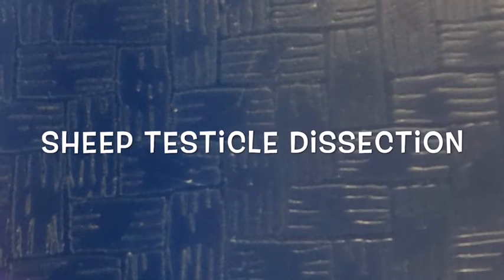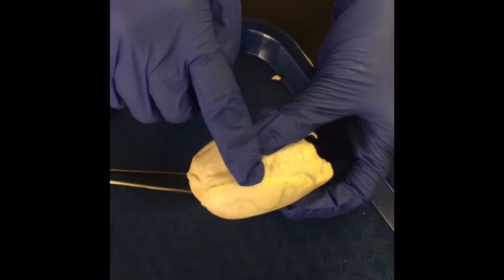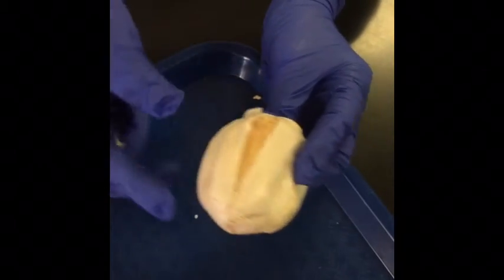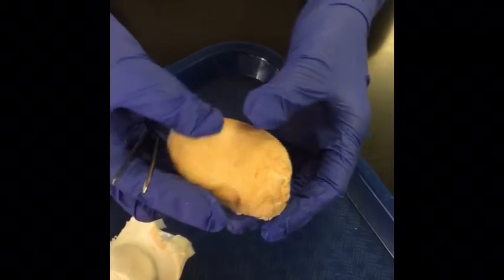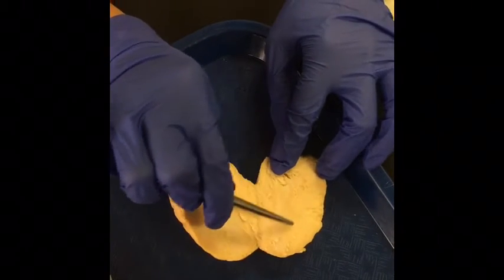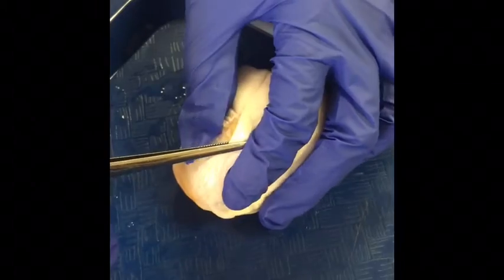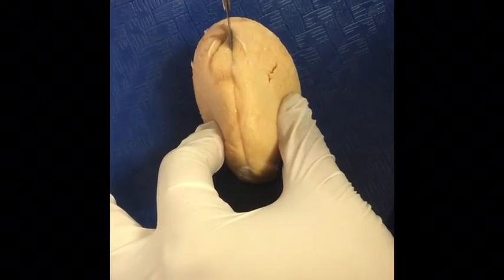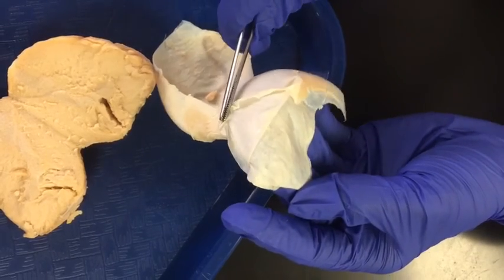Sheep Testicle Dissection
Adv. BioMed VMHS
Period06
Chelsea Aguilar
Kathryn Alog
BAiley Cline